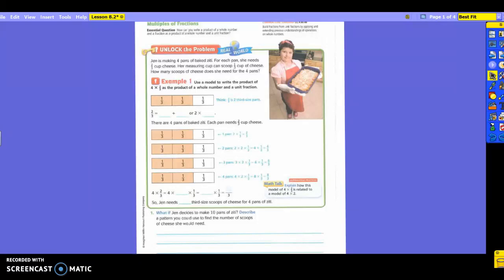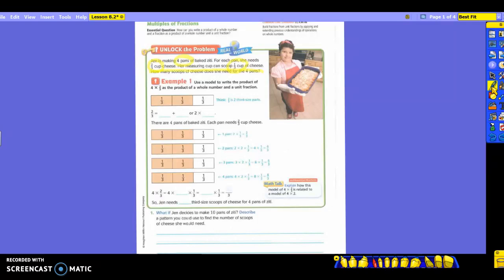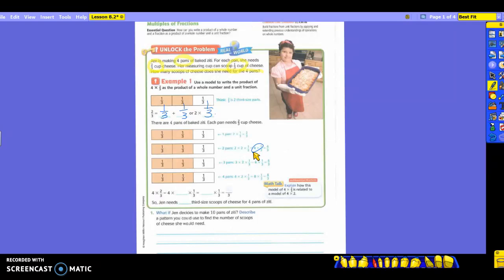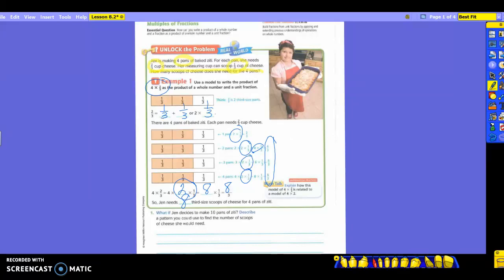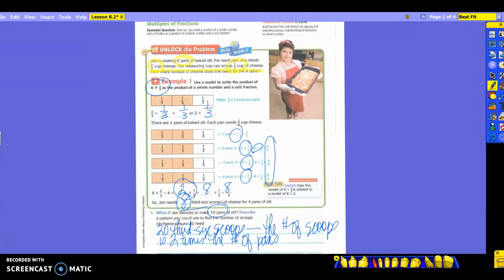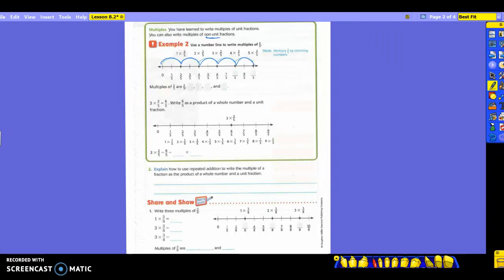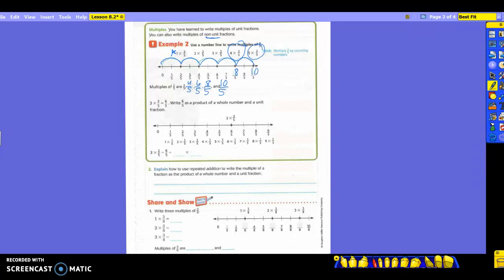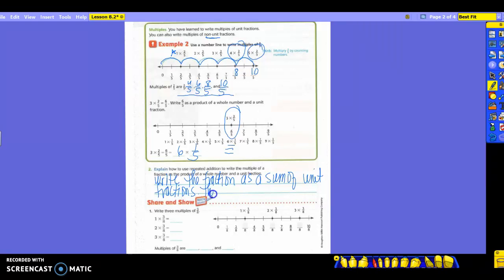4th Grade Math Lesson 8.2